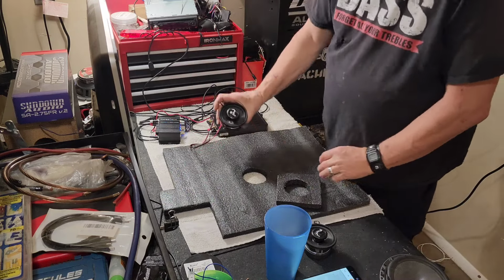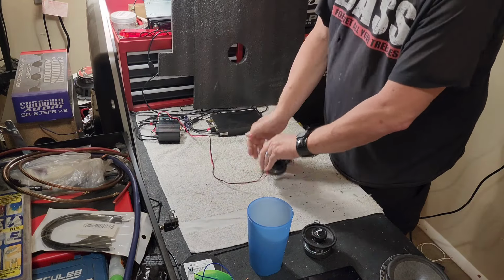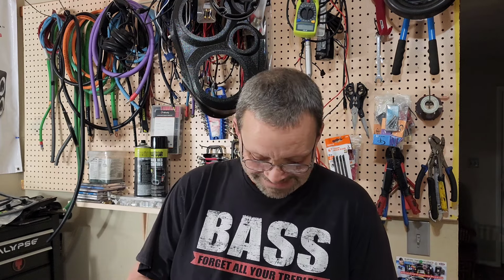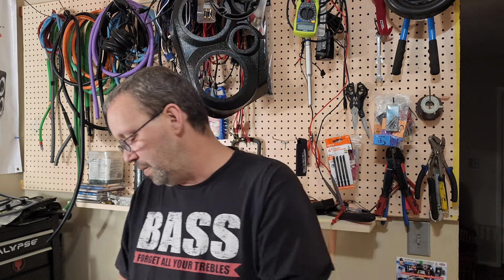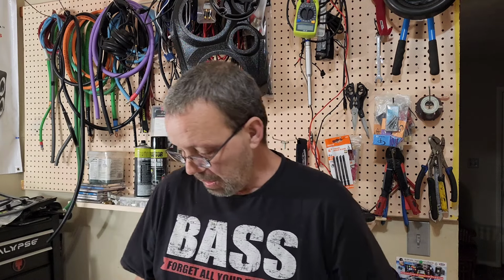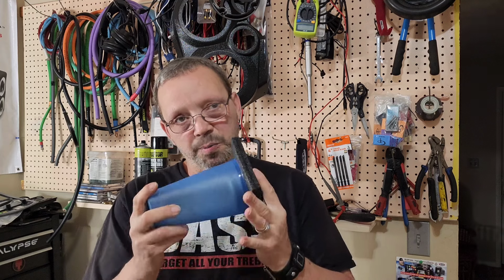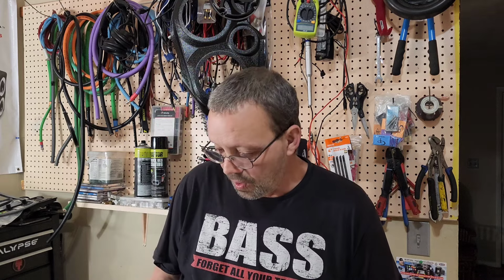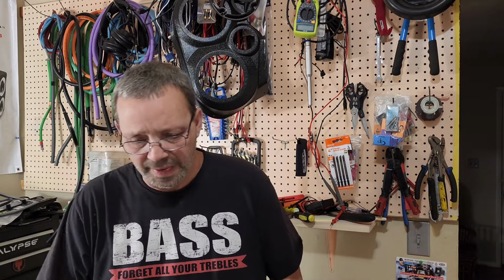Infinite Baffle Explained, With Demonstration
Car AUDIO EQUIPMENT
BEST BATTERY FOR CAR AUDIO
Custom Speaker Pods for Doors or A-pillars

Shipping Address Gary T P.O.Box 10123 Springfield Mo 65808
car audio data link list

MY Friends
supporting members
$25 Members
Chris DeNicola
5$ Members
Qubedup
El Fuego Audio
Free Members
Dale Henry
Dan Winkler
John1320